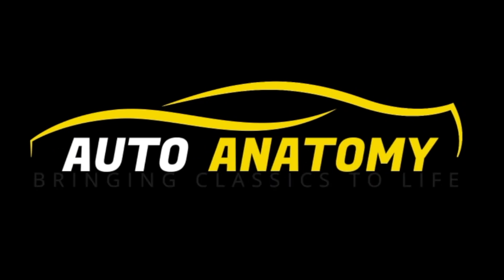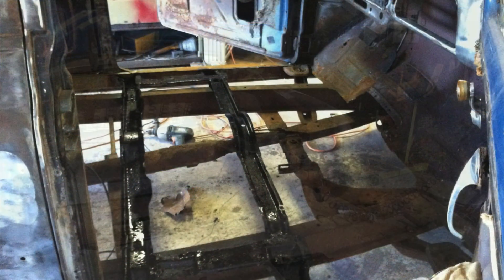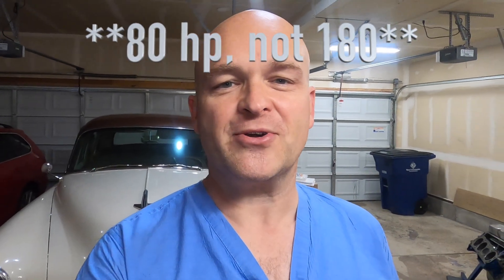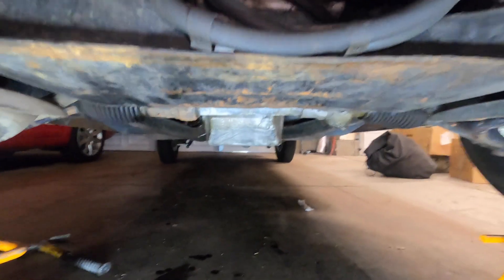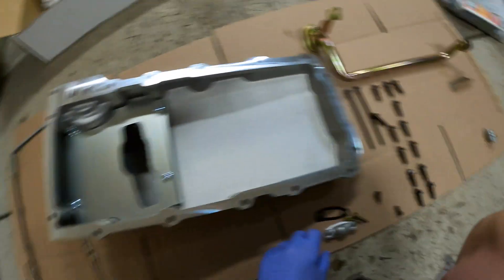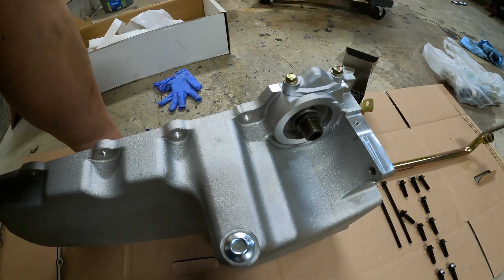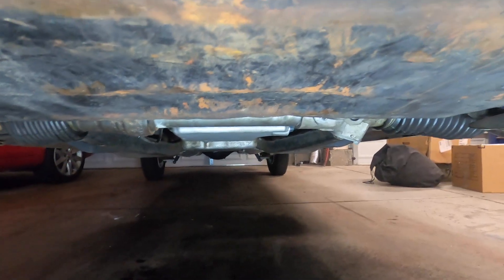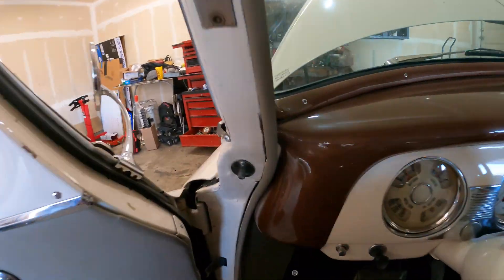Installing the MaXpeedingRods LS swap oil pan on 1952 Chevy!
---If you have swapped an LS-series engine into your classic ride, or are thinking about doing so, make sure to check out and enter coupon code “anatomy” for a 15% discount on your order.

As many of you know, the most special vehicle in the Auto Anatomy fleet is our 1952 Chevrolet Styleline Deluxe.  It was purchased new by my great grandfather and driven until 1966 when they got a “new” 1964 Chevy.  What makes this car even more special is that it was the one that my mom learned to drive on, and has been in our family for its entire life.  It was used on the family farm to drive across the fields of North Mississippi, was target practice for a rogue marksman, and finally was retired next to the old barn to ultimately become a home to a family of armadillos.  We pulled it out of a field on our family farm in 2011 and spent the next 7+ years slowly bringing it back to life and making some (hopefully) tasteful changes that improved the overall drivability.  It got modern Jaguar XJ6 front suspension with disc brakes and Chevy Blazer rear axle, but the biggest improvement came by way of the LS swap.

Under the hood lies a 5.3L and 4L60 from a 2000 full-size pickup putting out 285 HP, a far cry from the 216ci inline 6 that made a paltry 80 HP when new.  It made the car infinitely more drivable but there was one issue that always left me feeling unconfident when driving.  The factory truck oil pan remained during the swap and although the rear-sump facilitated installation, the deep sump protruded from the bottom of the crossmember by a staggering xx inches.  This left me with the concern that at some point I would strike something when driving that would crack the pan or worse, rip the bottom off entirely and damage the engine.  I had always planned on replacing the pan with one with a shorter sump, but as with most projects (especially cars)…life gets in the way.  A move from Memphis, TN to Colorado Springs, CO, then to another house in CO, and now with the impending move to Greenville, SC I decided it was high time to bite the bullet and fix the issue once and for all.

Enter MaXpeedingRods.  Know primarily for their budget friendly coilover kits and turbos, MaXpeedingRods has developed an engine swap oil pan specifically for people like me, who have retrofitted a modern LS-based engine into an older vehicle.  Part number OSP-LS1-V2 is a 5.5 quart pan that comes complete with xx and is intended for 1997-up LS-based engines.  It should give an additional 2-3” inches of clearance compared to the truck style pan, and is perfect for our application.

Opening the box we’re greeted with a beautiful pan that looks like a factory casting as well as clearly labeled packages that include all the parts needed for the swap including the pan itself, the oil pickup tube, even the oil pan gasket and bolts.  The inside of the pan is very clean and I do not see any metal shavings or debris, but highly recommend spraying the inside with brake cleaner regardless.  Same goes for the oil pickup and any part that will spend its life inside the engine.

Installation is going to depend on your particular application, but if you’re in the market for a pan like this, chances are you know what is involved and instructions are likely not needed.  This is also a great time for an oil change, since you’re draining the oil and removing the oil filter as part of the process.  On this application, we are going to need a 10 mm socket, 15 mm socket,  oil filter wrench, drain pan, as well as oil and filter.

The MaXpeedingRods part number OSP-LS1-V2 LS engine swap oil pan fit perfectly and gave us an additional 3” of ground clearance.  No longer is the heart of the car vulnerable to an errant rock or speed bump, and I am able to cruise in comfort knowing the oil pan is tucked tightly to the engine and above the crossmember.

If you have swapped an LS-series engine into your classic ride, or are thinking about doing so, make sure to check out MaXpeedingRods and enter coupon code “anatomy” for a 15% discount on your order.

I was super excited to receive the oil pan from MaXpeedingRods and definitely interested in checking out their coilers, turbos, and connecting rods on a future Auto Anatomy project…you should too!

Sean